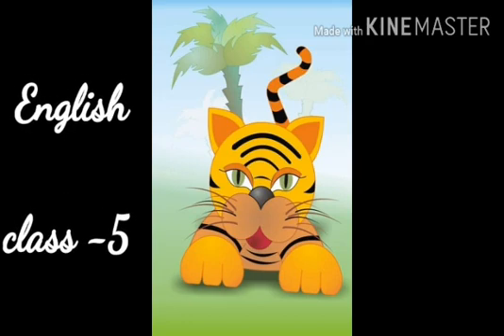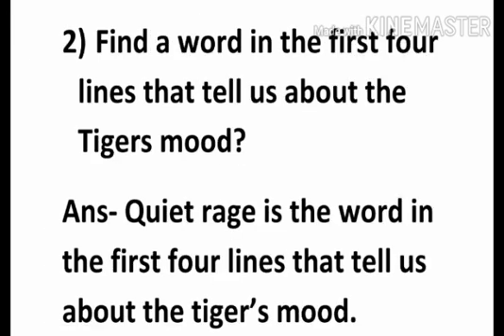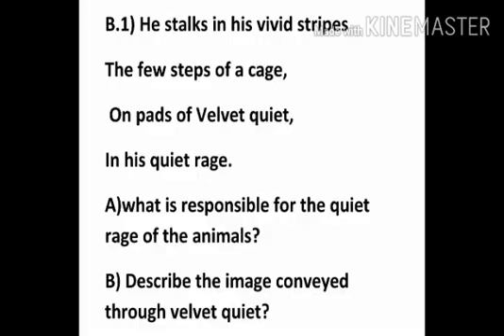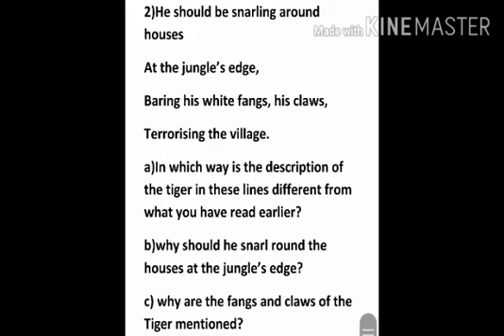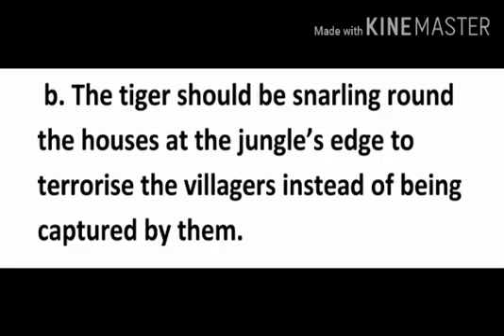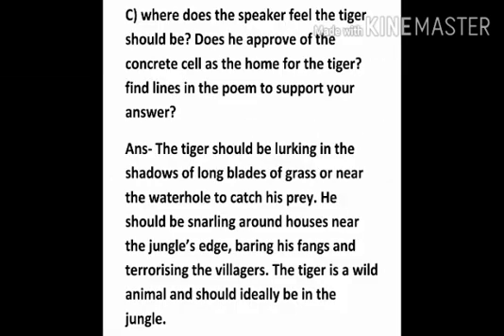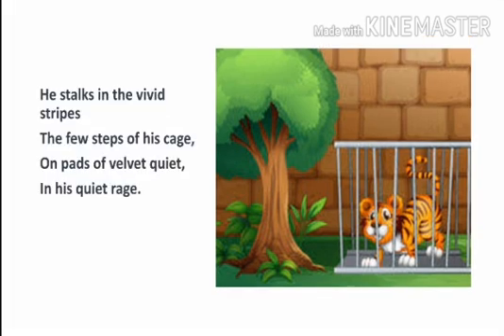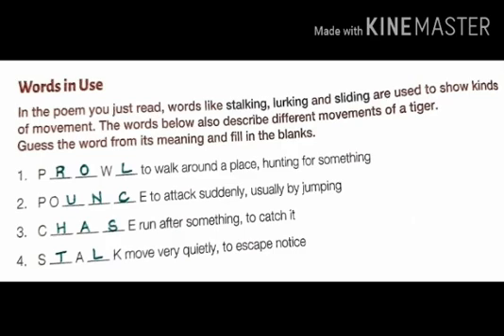Std-5 English poem "Tiger"(Question & Answer).